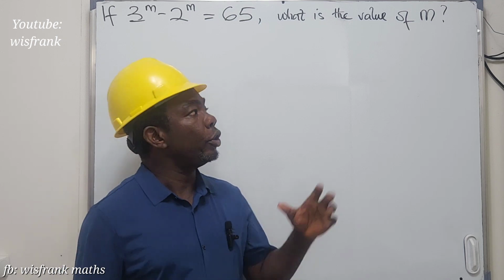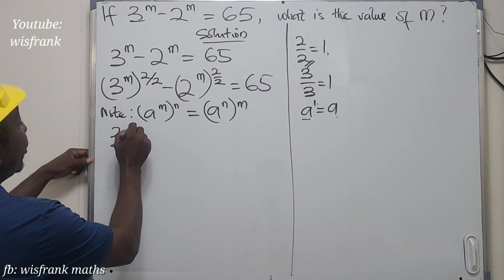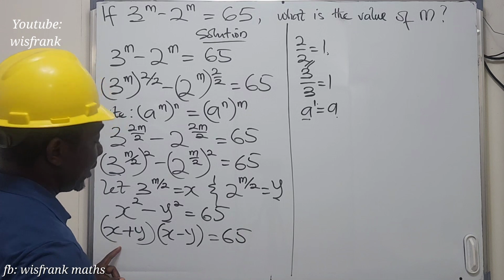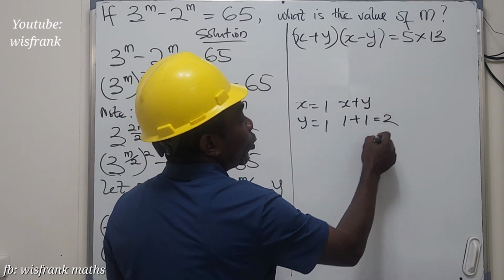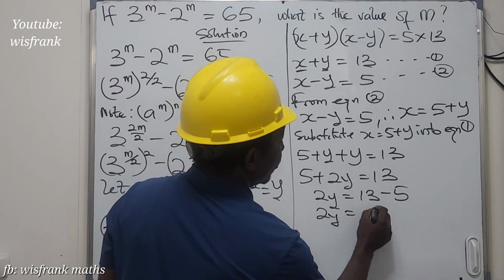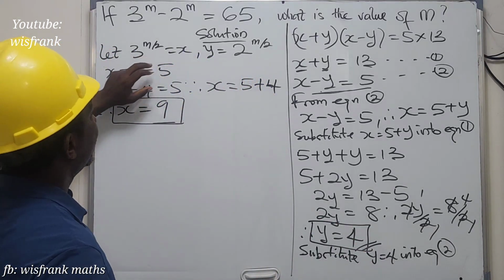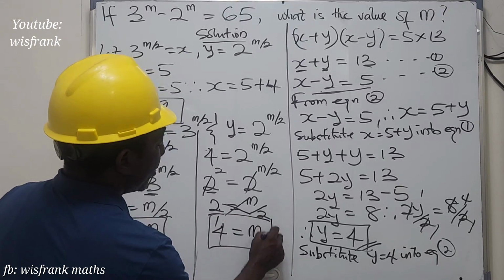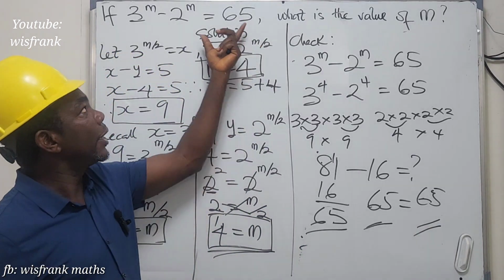A Nice Maths Olympiad Exponential Question